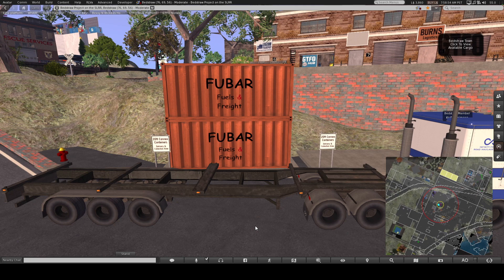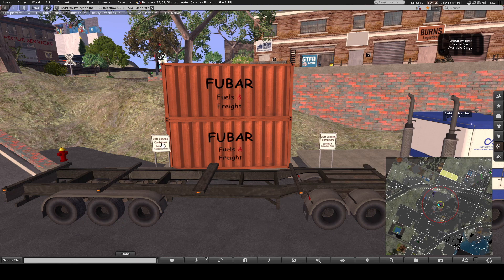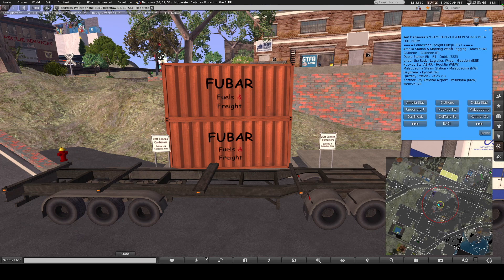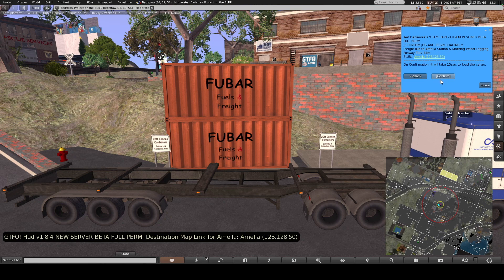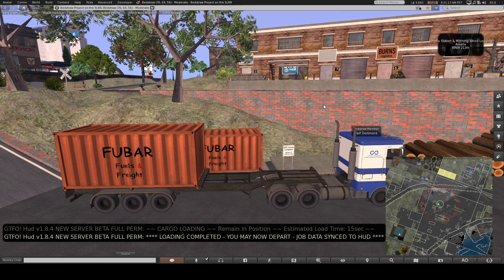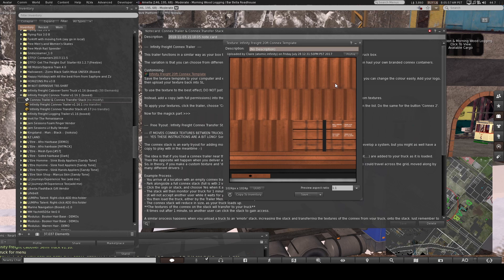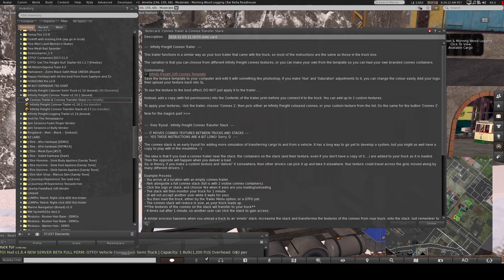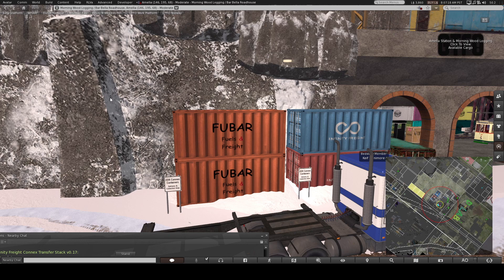Connex Transfer Stack - Infinity Freight Connex Trailer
Infinity Frieght